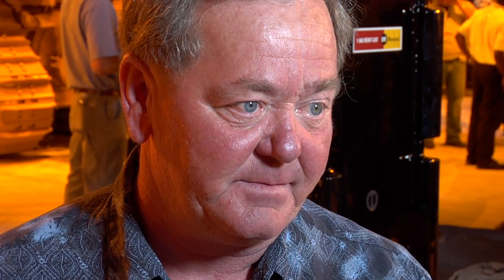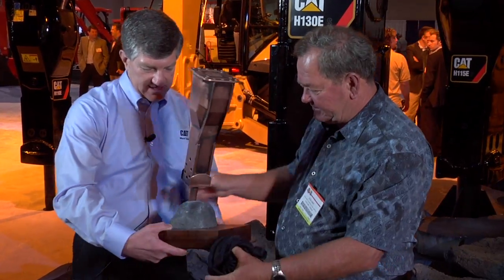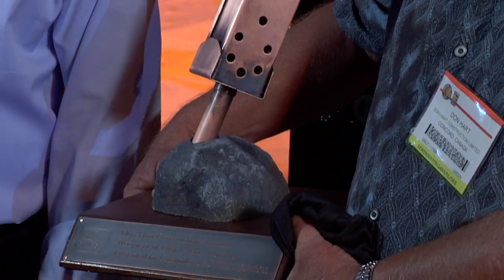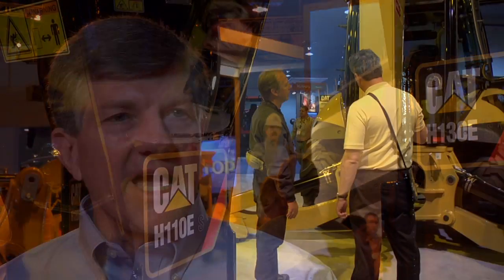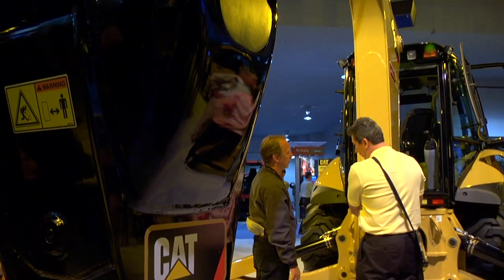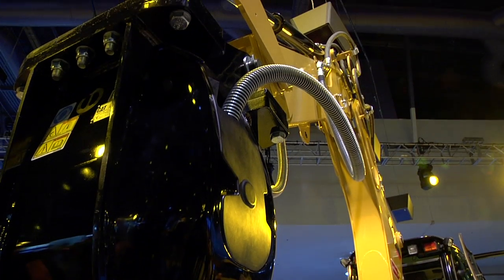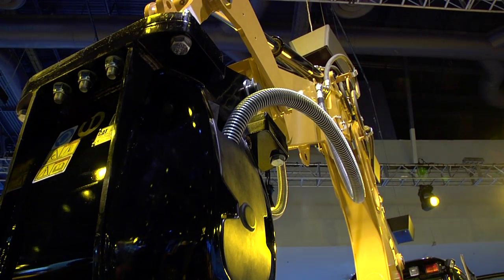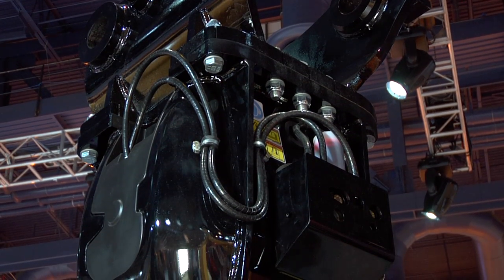Cat® Hammers for Excavators and Backhoe Loaders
Caterpillar recently introduced four E Series hammer models for use on excavators and backhoe loaders. E Series hammers are wholly designed, engineered and manufactured by Caterpillar, making Caterpillar the only global hammer and carrier manufacturer. At Conexpo 2011, Caterpillar was proud to present one of these work tools, the Cat® 130E Hammer, to a loyal Cat® customer.